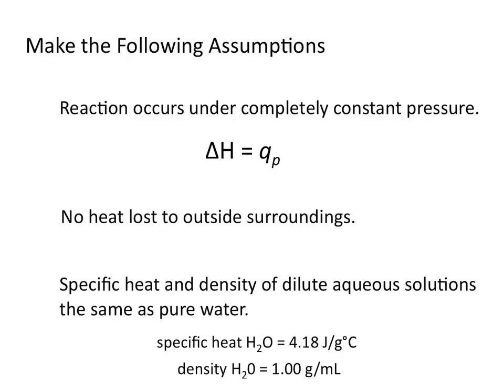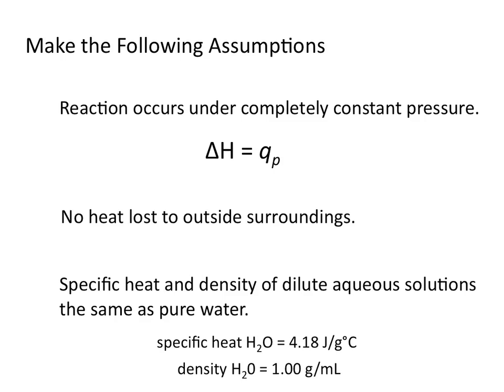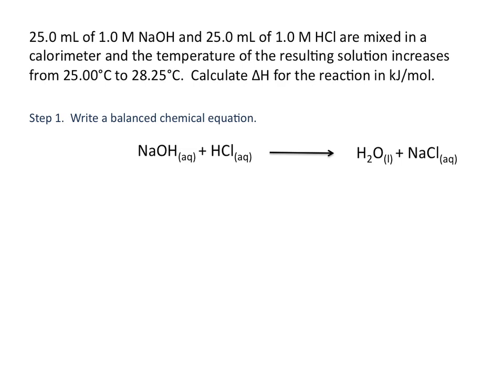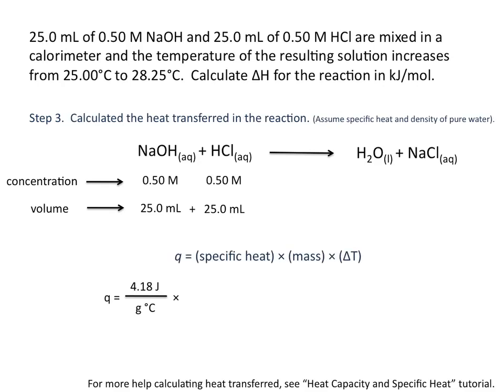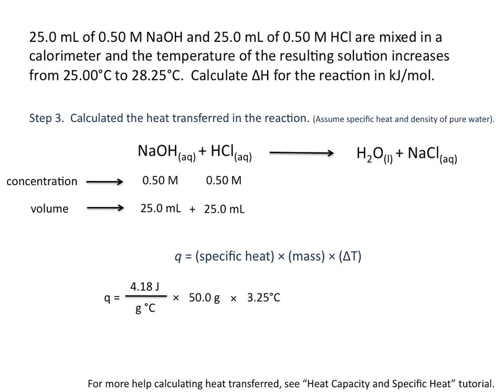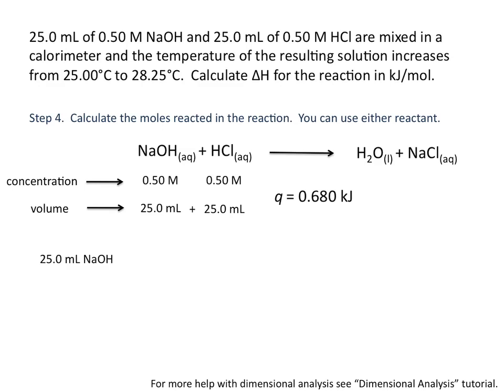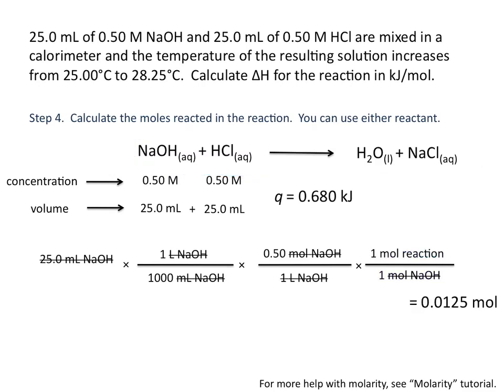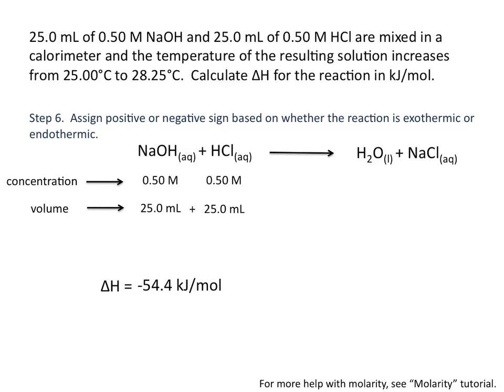Using Calorimetry to Calculate Enthalpies of Reaction - Chemistry Tutorial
This tutorial covers how to calculate enthalpies of reactions using calorimetry and includes examples of how to calculate the heat released or absorbed by a particular amount of material, and how to use this information and the specific amount of material used to calculate the enthalpy of the reaction in the standard units of kJ/mol.